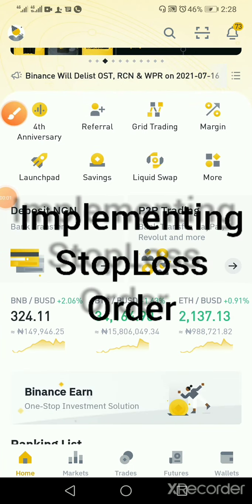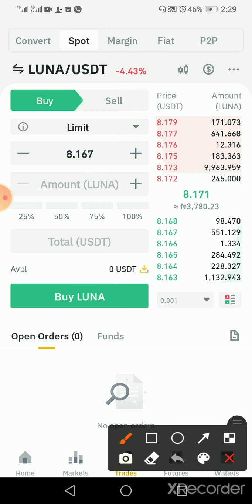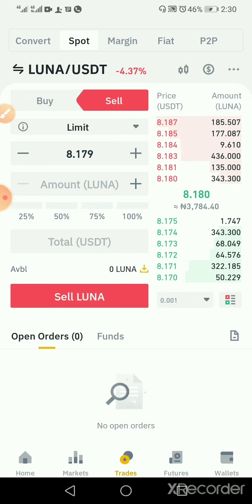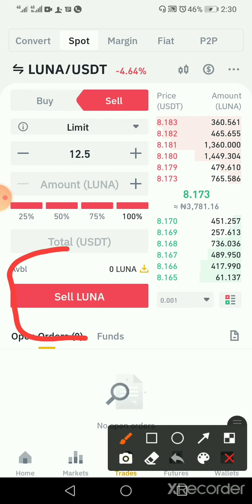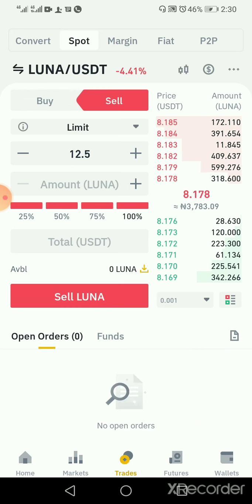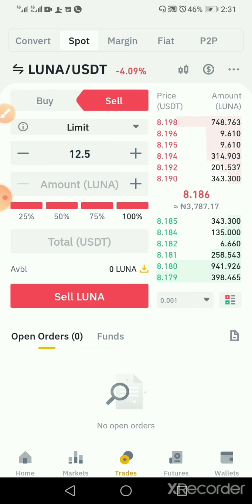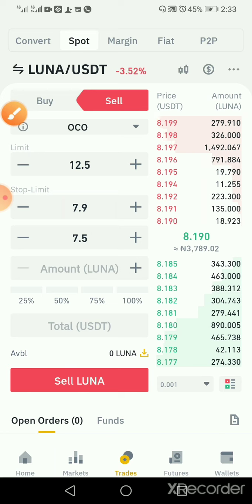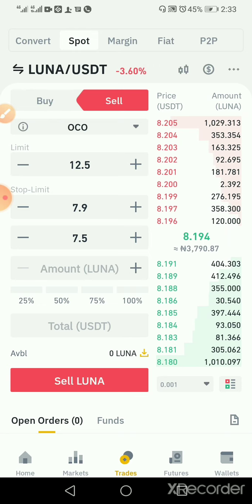Implementing Stoploss strategy on binance exchange for beginners.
Understanding how to implement Stoploss is the difference between a profitable trader and non-profitable traders.

This video is about how to implement Stoploss strategy on binance using the OCO.